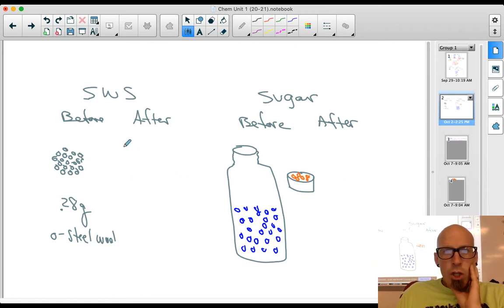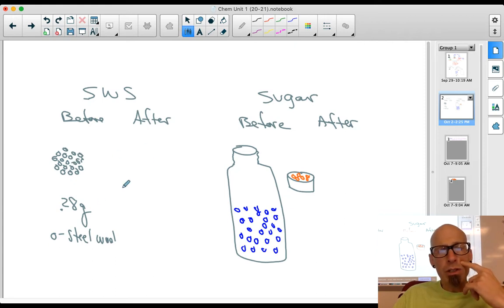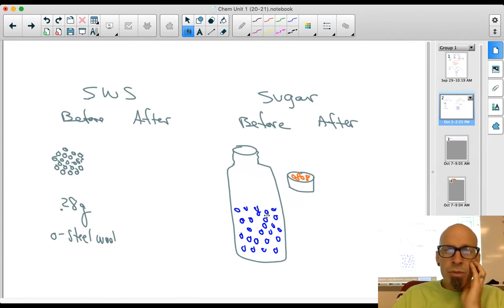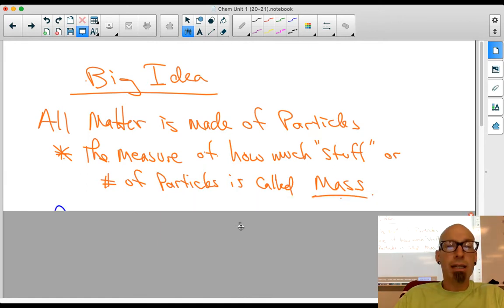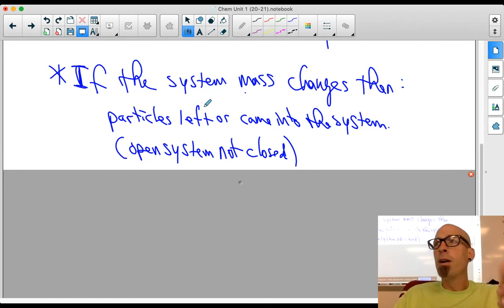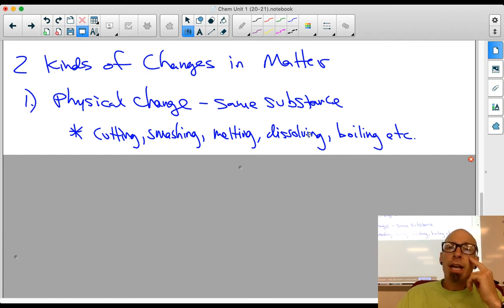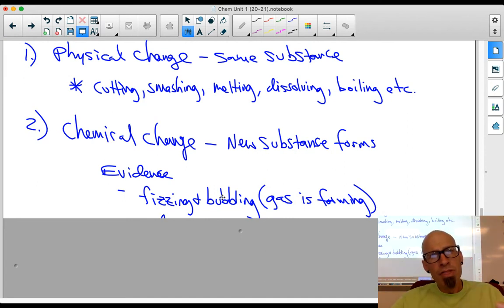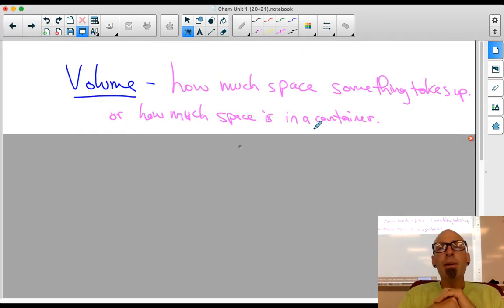Mass and Change Big Idea Notes: Oct 7, 2020 10:08 AM